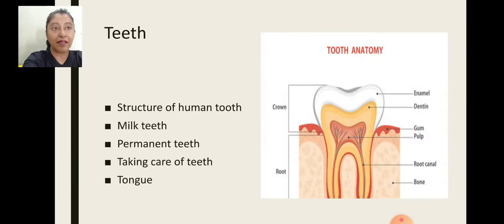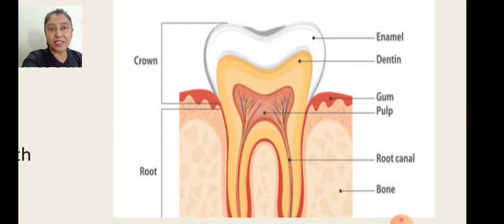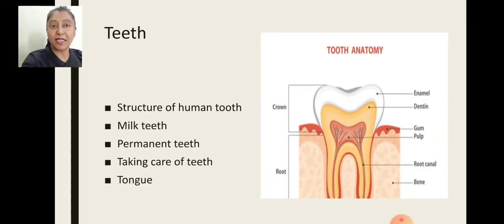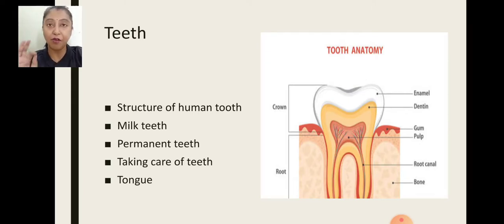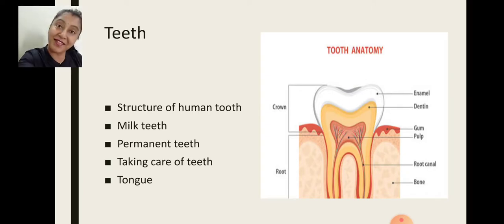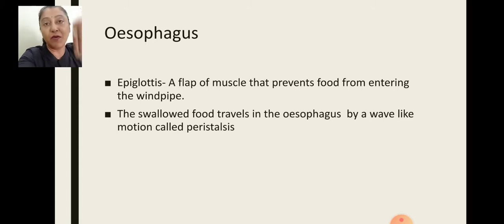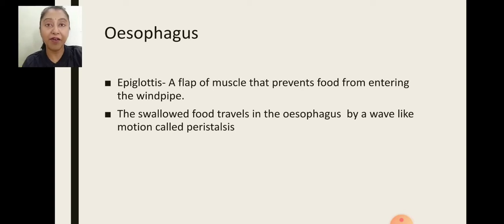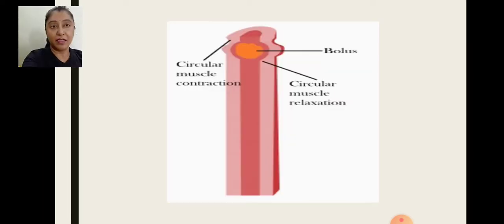Class 7 nutrition in human